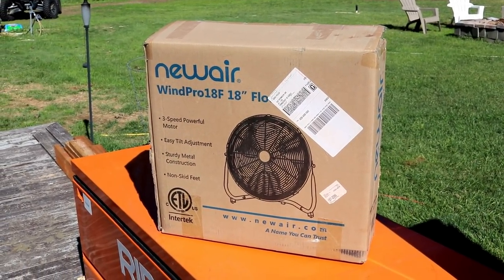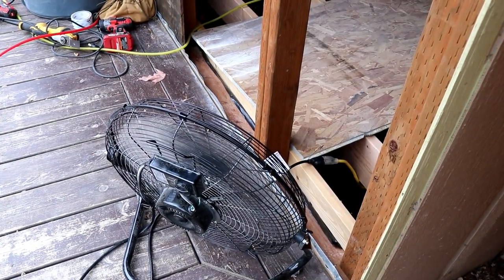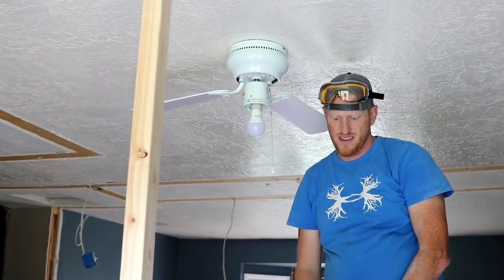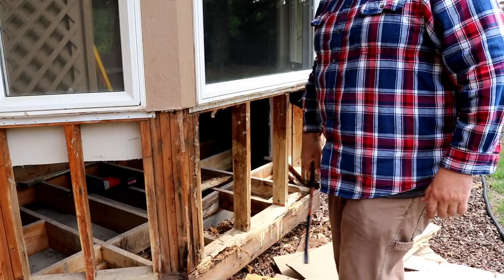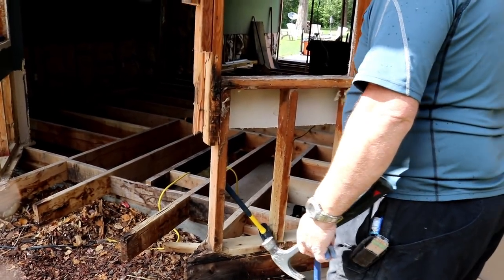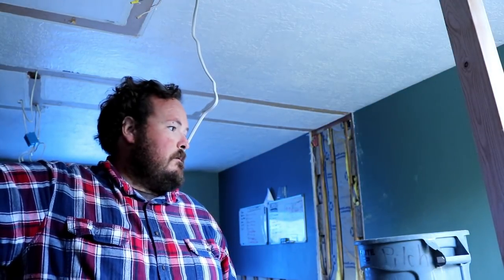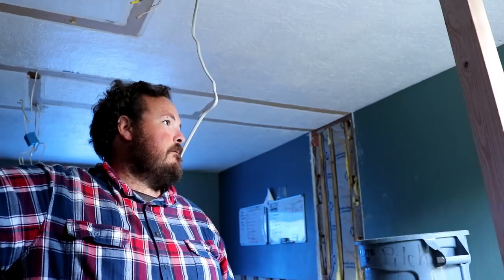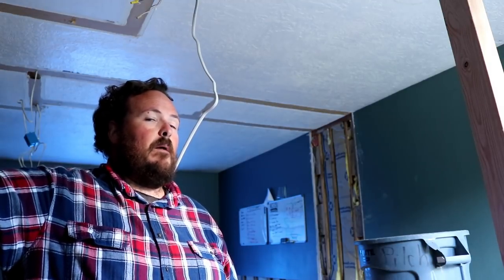Remodel Bay Window Demo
Remodeling is never an easy job and there are always surprises.